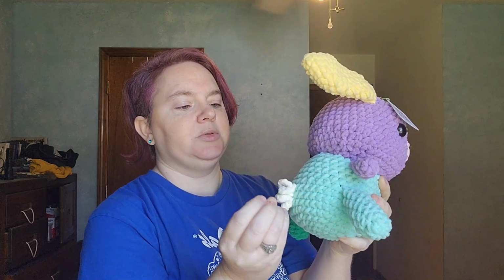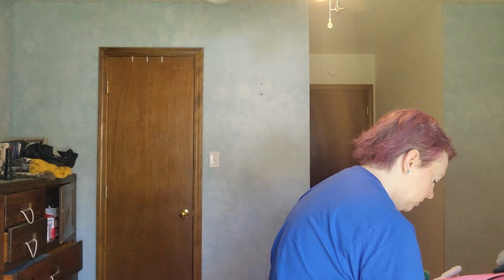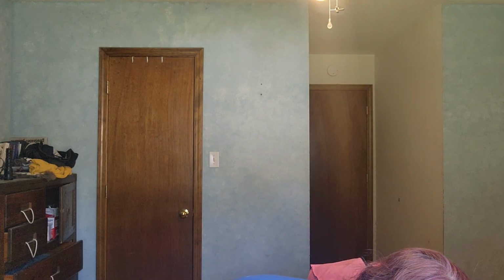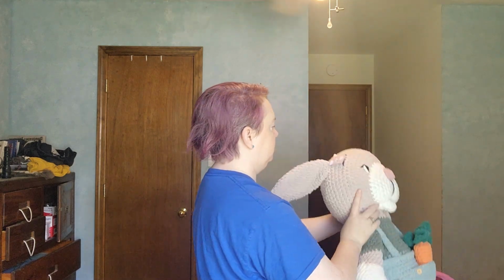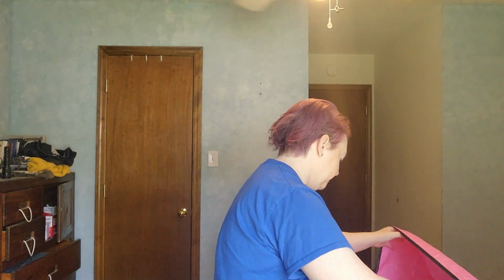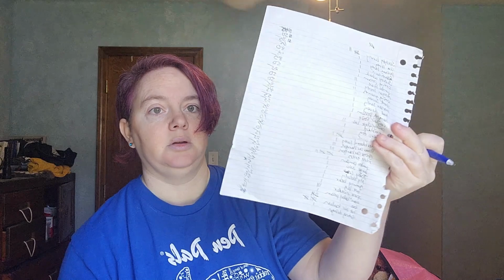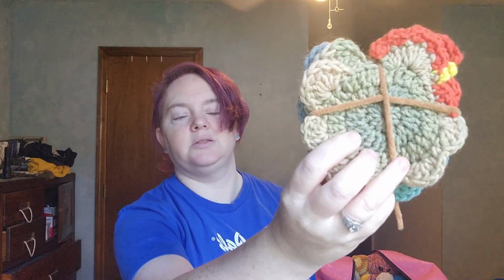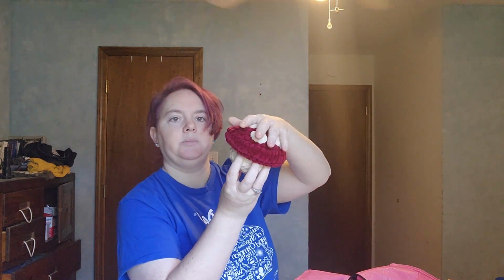2024 Market Inventory Vlog #1